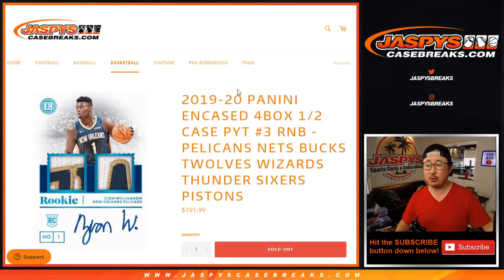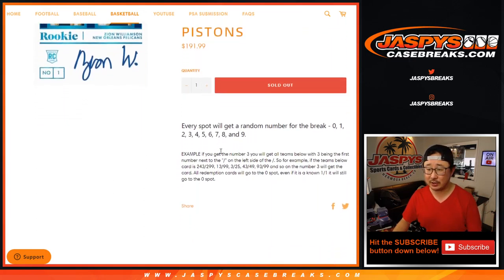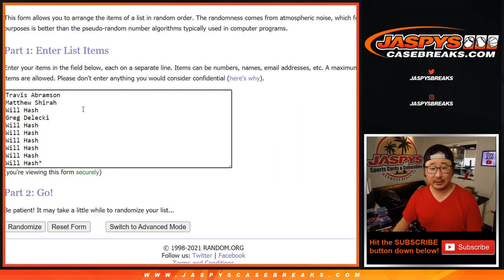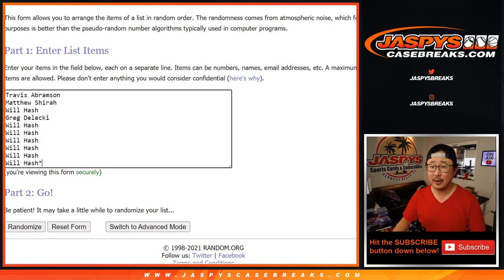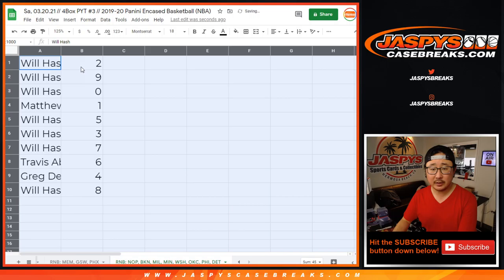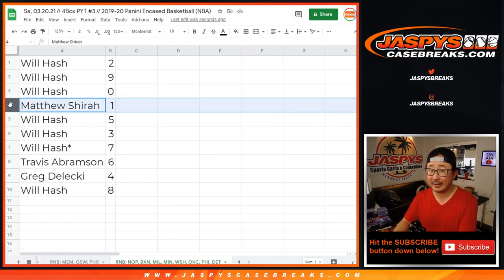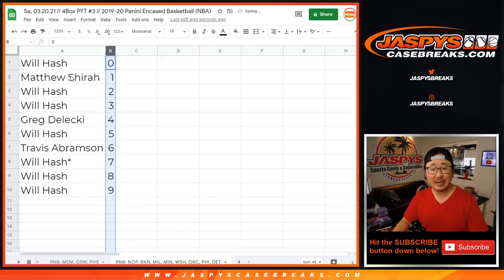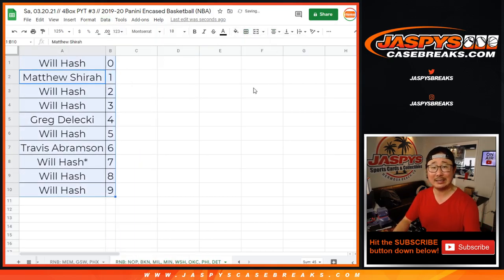RNB: NOP, etc // Sa, 03.20.21 // PYT #3 // 2019-20 Panini Encased Basketball (NBA)